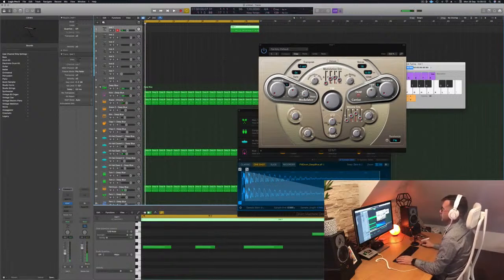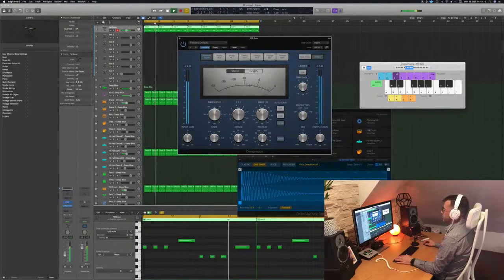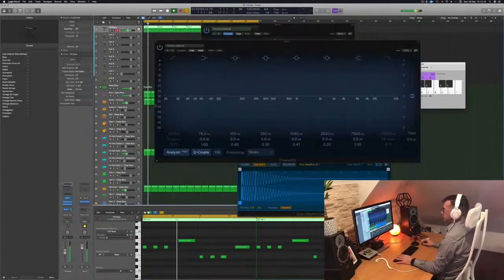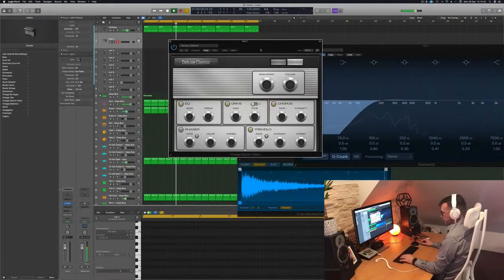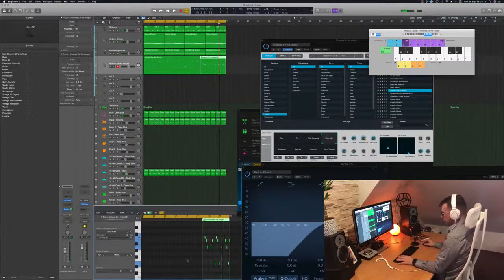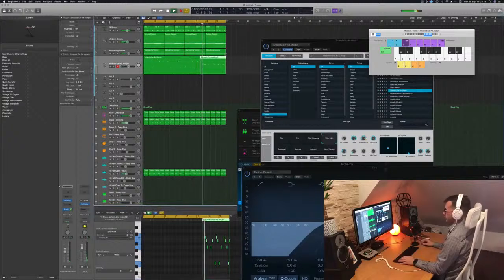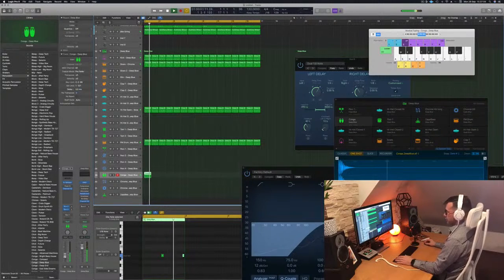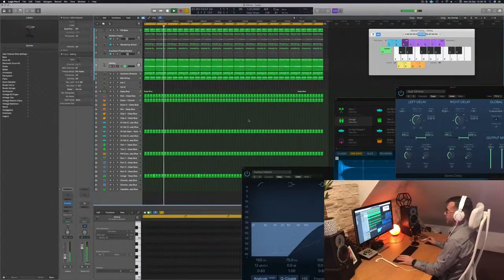( ▀ ͜͞ʖ▀) How to make Classic Deep House like Dusky | Live Electronic Music #141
Learn how to make Deep House music by watching our free live tutorial and study the Logic Pro X Template from the session to practice what you have learned. The Live Electronic Music Tutorials give everyone the opportunity to learn music production at their own pace anytime anywhere. Unlock the secrets of electronic music now.

Episode 141of our live electronic music tutorials  lands with Mikas recalling memories creating a Classic Deep House song in Logic Pro X using only Logic Pro X Instruments and audio processors. To us this classic deep house sound includes a FM Bass with a reverb send to it to create the specific sound we are looking for. Percussions are minimal but groovy and of course we do require an electric piano to have this cool acoustic groove.

Chapters:
0:00 Introduction, Classic Deep House is …
2:40 Recoding the classic FM Bass sound
6:12 Adding a reverb to our bass sound
10:10 Recording the Electric Piano Chords
14:25 Adding vocal synths accents
17:17 Recording a lead and turning it into vocal hits
20:32 Adding an arpeggiator with a bells like sound
25:11 Recording a lead sound with a guitar like pluck
27:47 Recording a sub melody to add to the groove and caracter
31:23 Adding more percussive elements
33:00 Final Thoughts